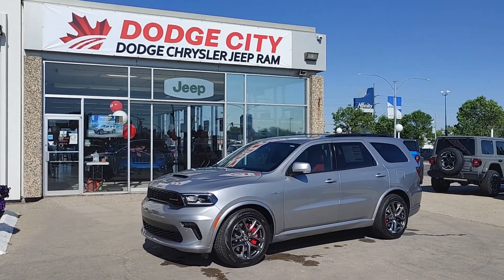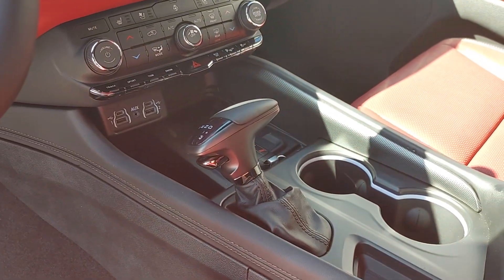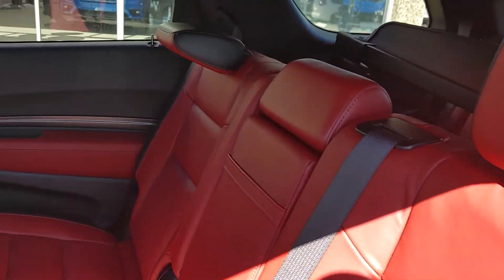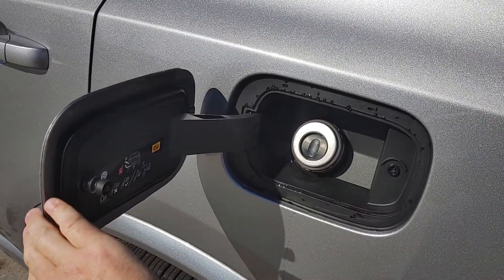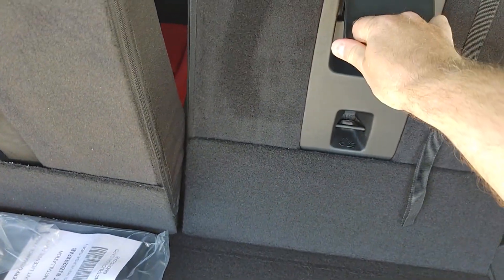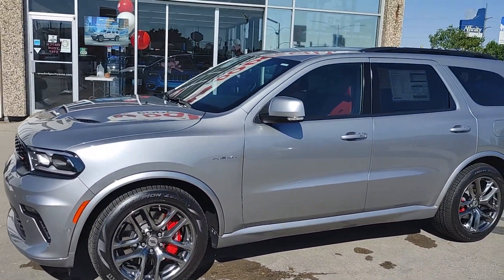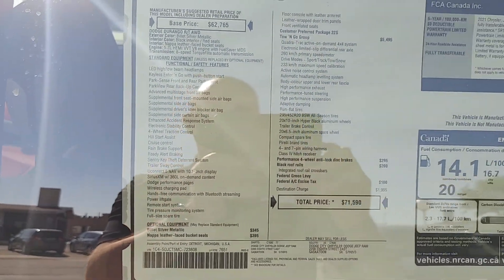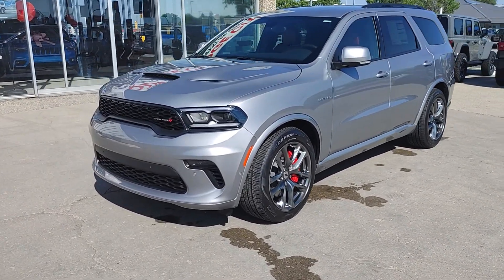New Dodge Durango RT AWD V8 Hemi Tow N Go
Brand new billet silver Dodge Durango RT all wheel drive V8 5.7 l Hemi heated seats heated steering wheel air-cooled vented seats remote start fully loaded performance sports Hood paddle shifters, tow n Go package can tow 8,400 lbs
The Dodge Durango embodies power, performance and speed like no other SUV. Its daring design, premium interior and intelligent infotainment system deliver an unforgettable driver-oriented experience.

Speed Meets Power
The Durango leaves other SUVs in the dust, while delivering outstanding performance and efficiency.

Luxurious And High-Tech
Its interior is as premium as it is versatile and offers a new advanced infotainment system.

Enhanced settings and controls offer you more power and customization over your experience.